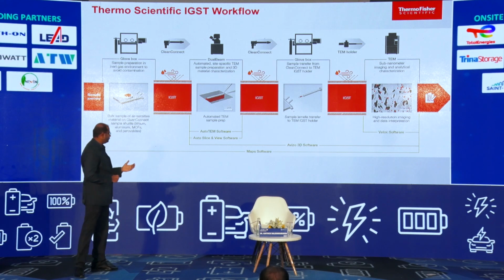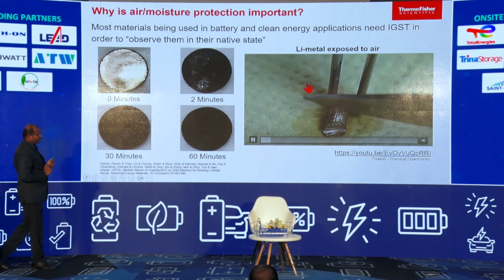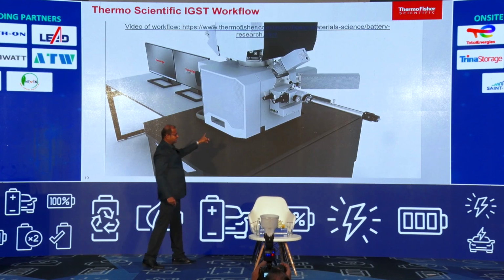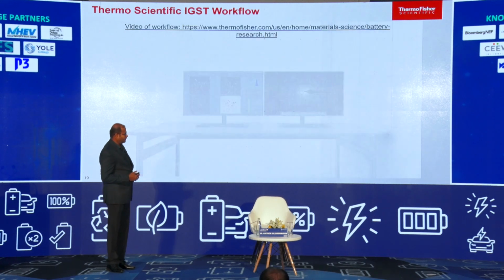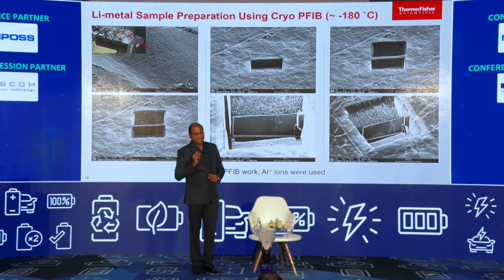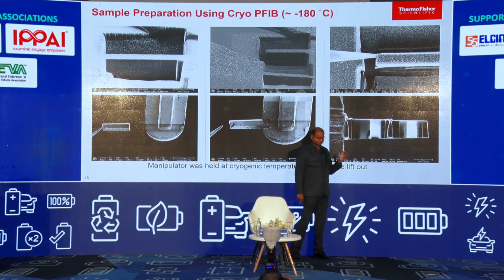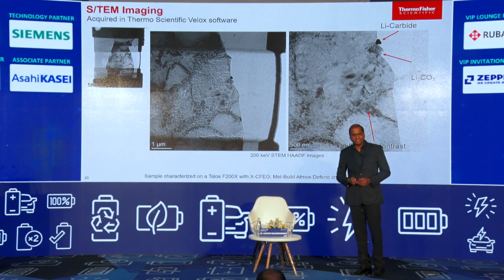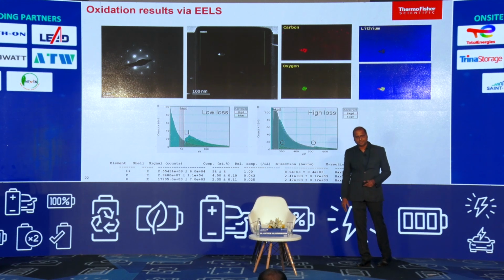CleanConnect™ Sample Transfer Observation of air sensitive materials in their native state